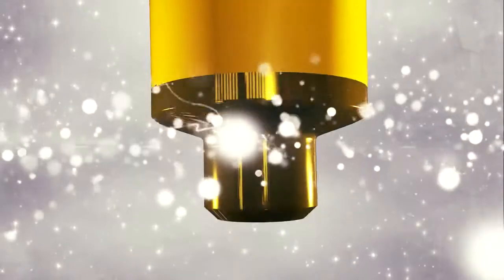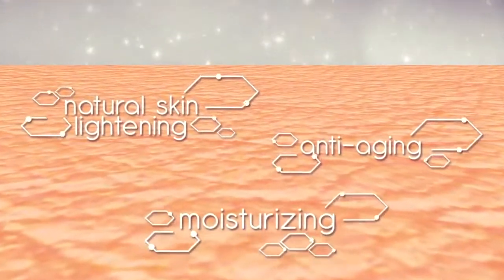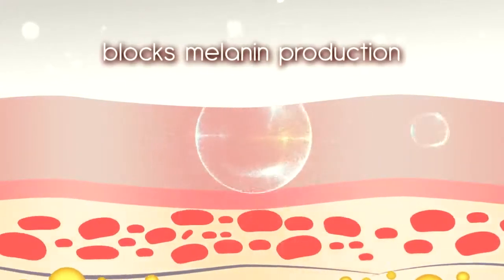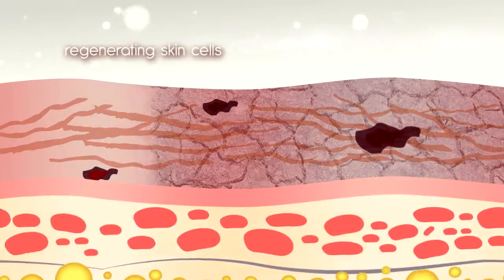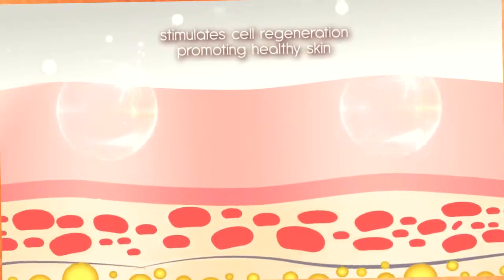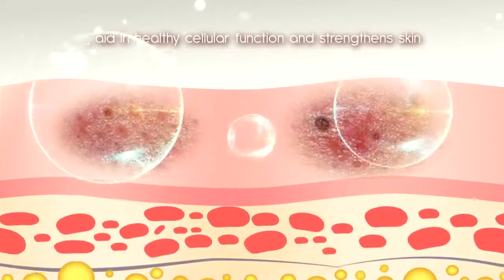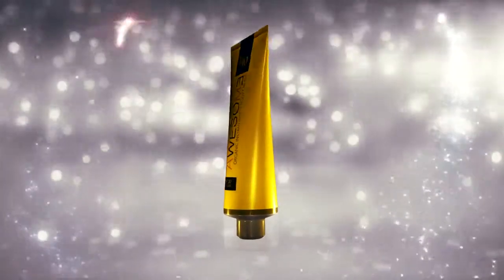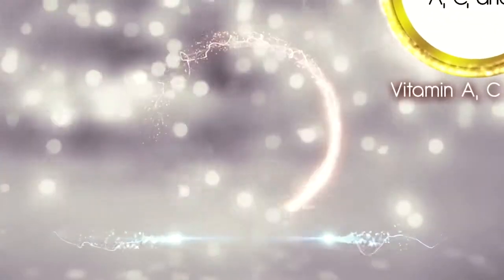Awesome Organic Instant White Body Cream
Give your skin the kind of nourishment it deserves.

Watch how the Awesome Body Cream work wonders to achieve that effortlessly beautiful and breathable you.